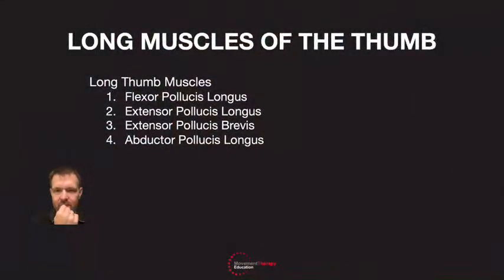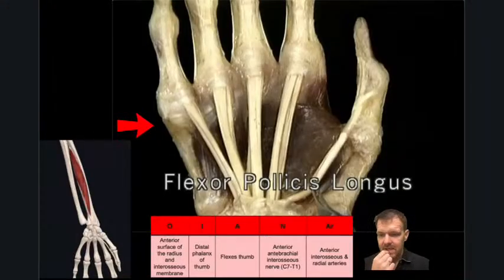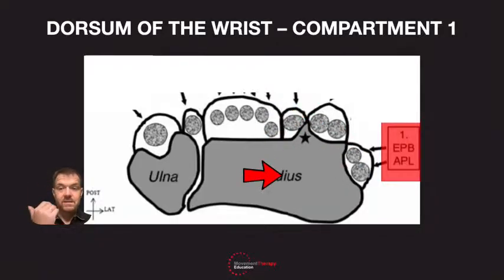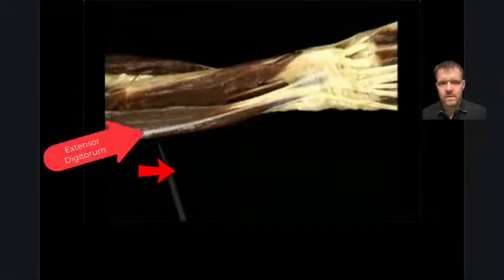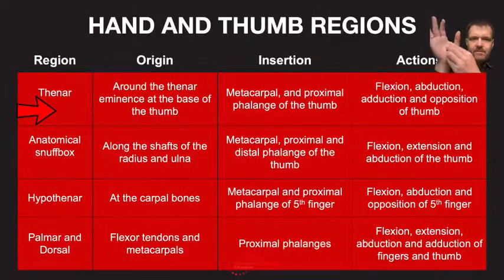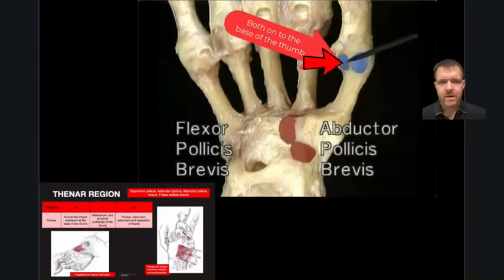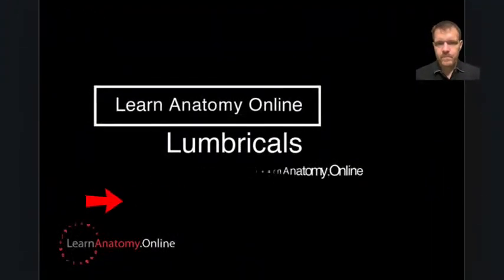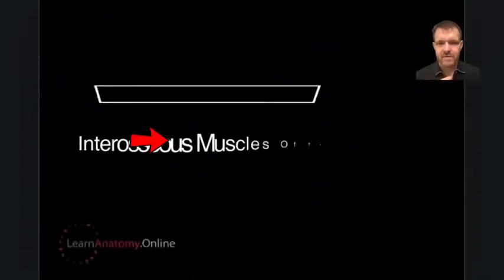The Fascinating Nerve Network of Your Hand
Episode 210 - Muscles and NeuroAnatomy of the hand

Join me as I dive deep into hand muscles and the nerves that innervate them!

In this video, you'll explore the fascinating world of hand muscles, nerves and pathology associated with the structures and why we do clinical testing the way we do.